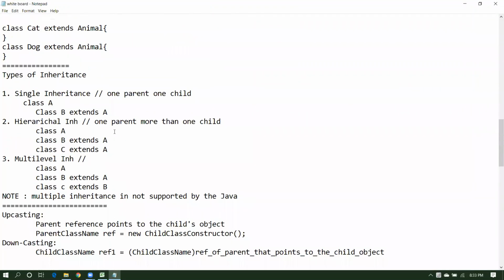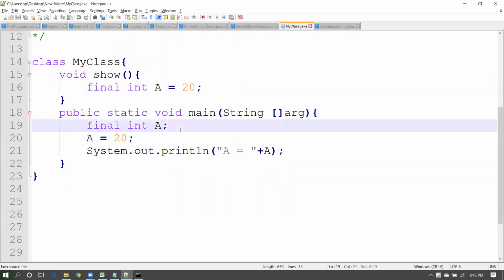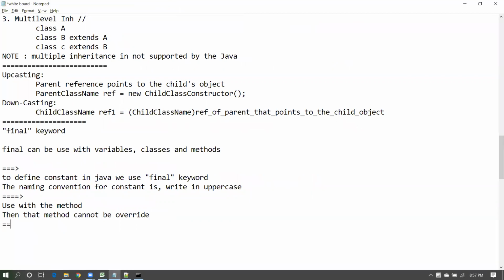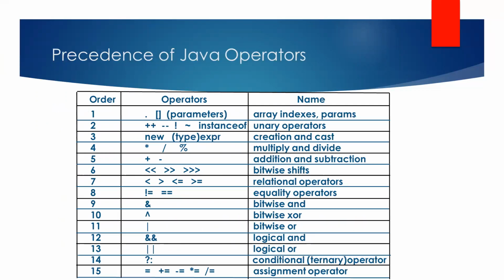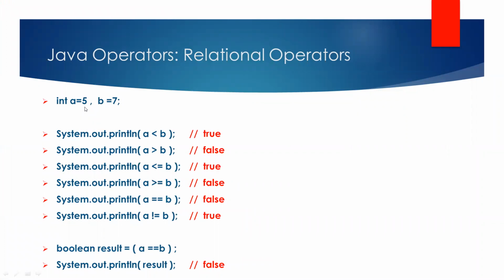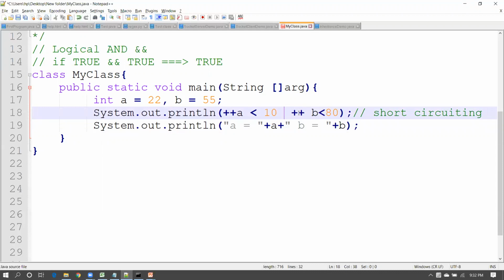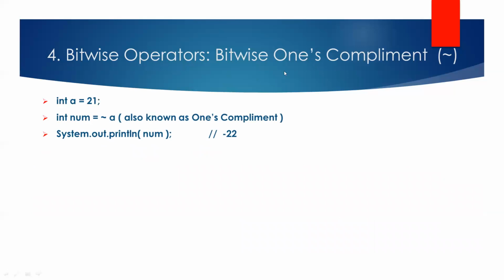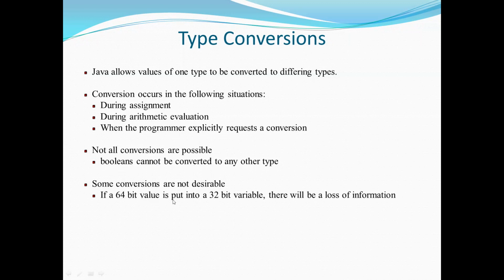Core Java Online Training Session 6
"final" keyword in java, defining constant in java, Operators in Java ( Arithmetic Operators, Logical Operators, Bitwise Operators, TypeCasting in Java